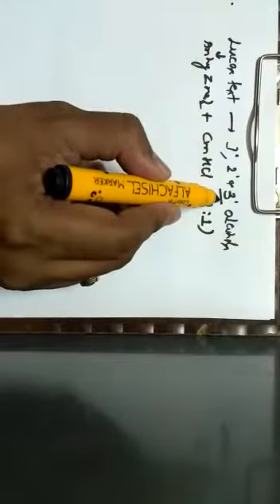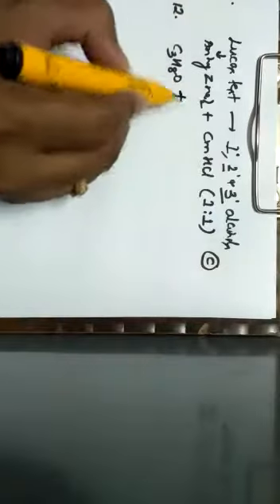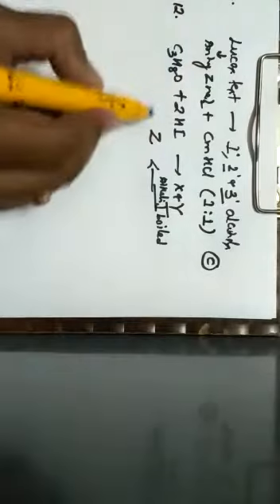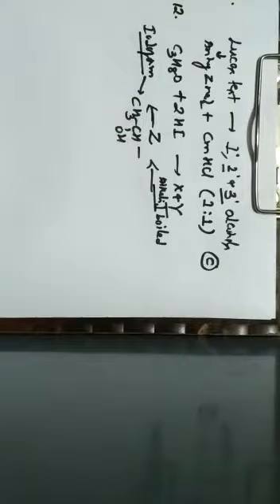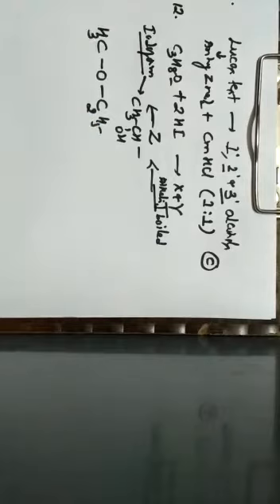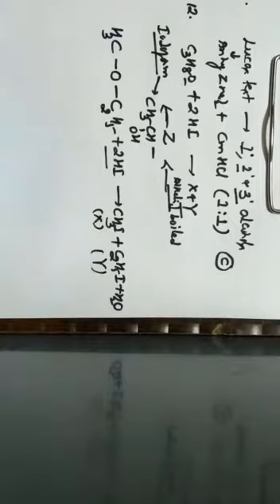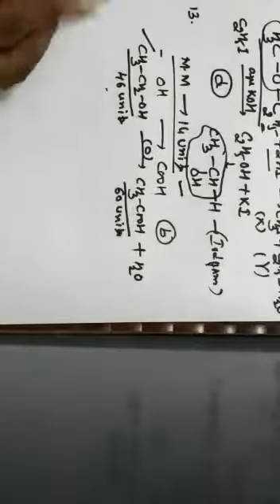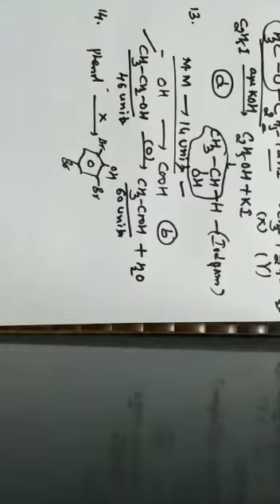17.04.20 Chemistry Alcohols, Phenols & Ethers Part 3